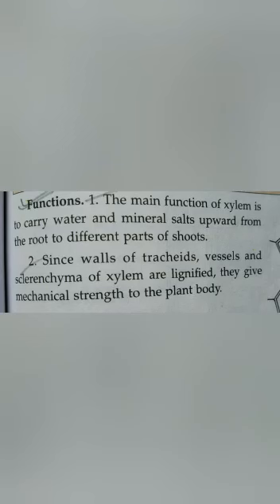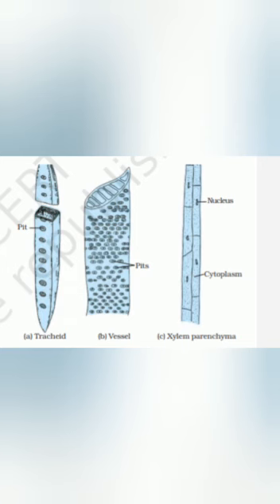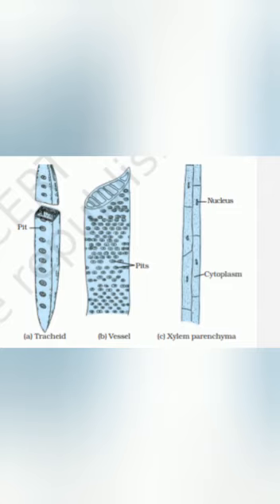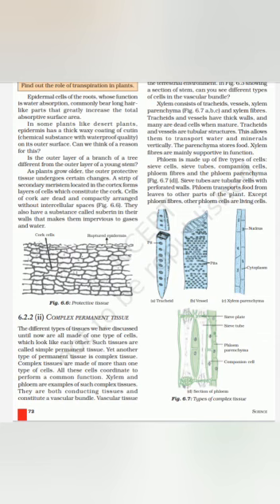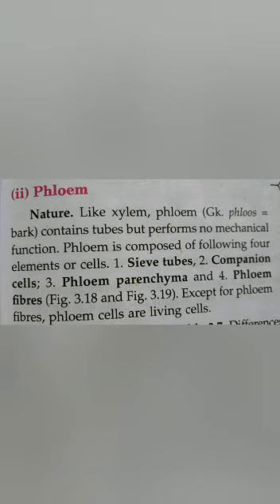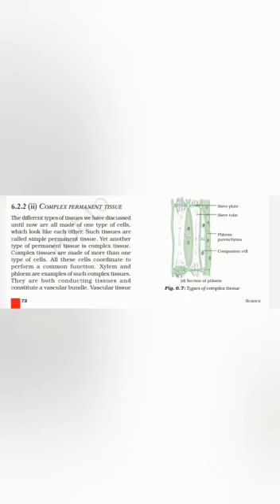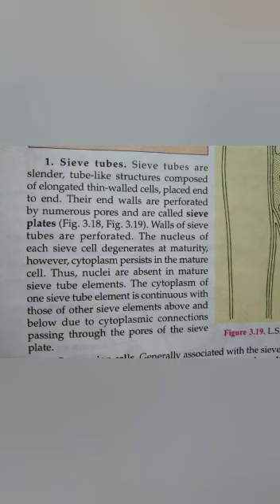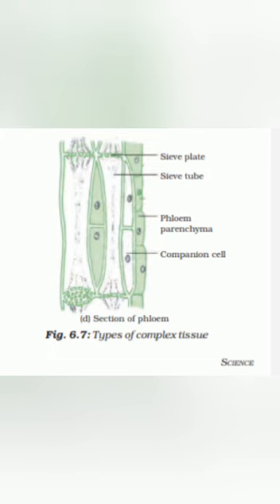Class IX Biology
Tissues: Complex Permanent Tissues